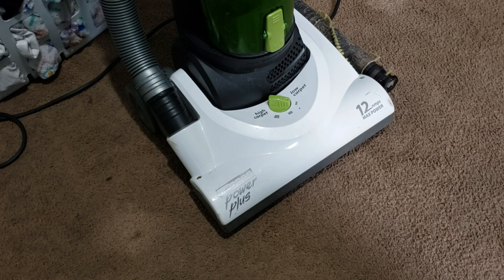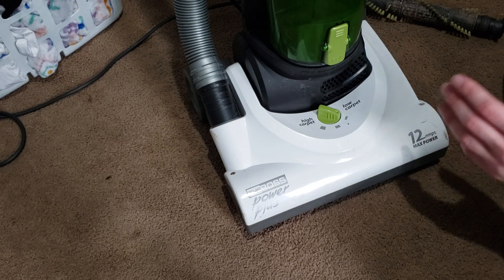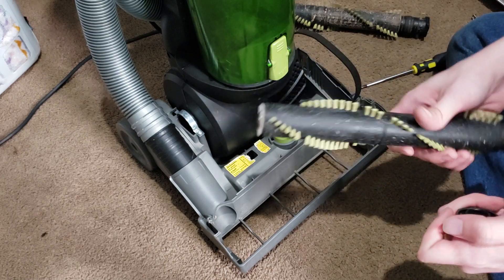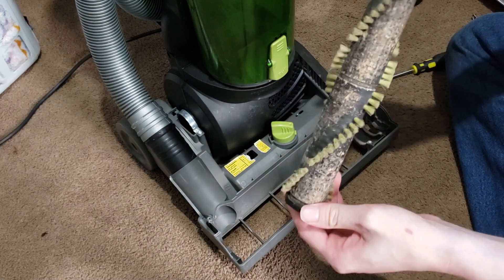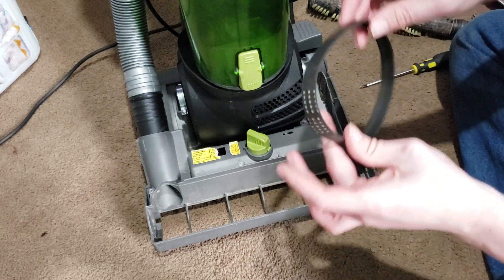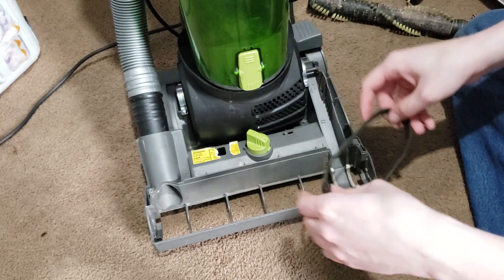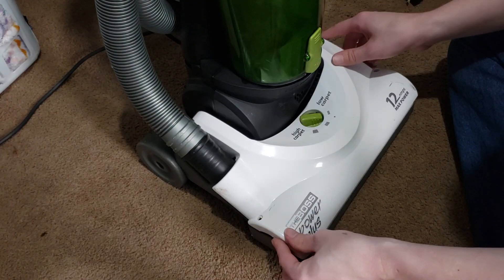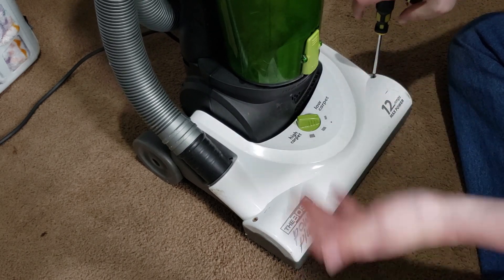How to Change Belt/Brushroll - Eureka Style U Belt Vacuum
How to replace the belt and brushroll on most Eureka vacuums that use the Style U Eureka belt.